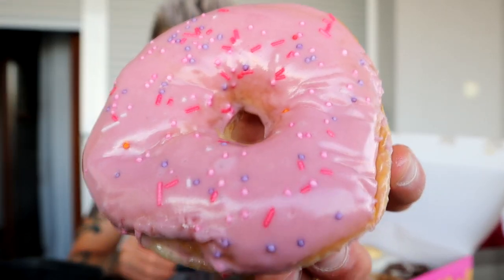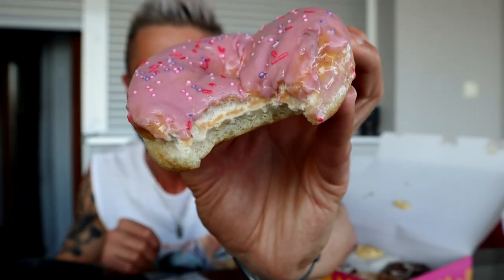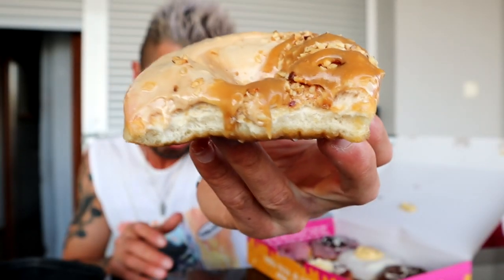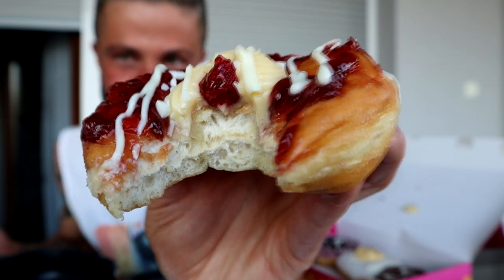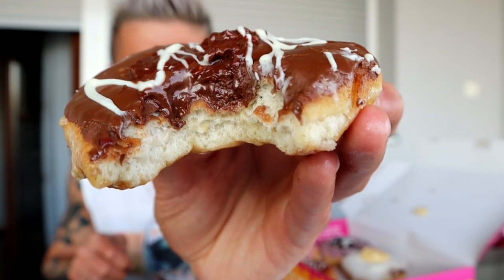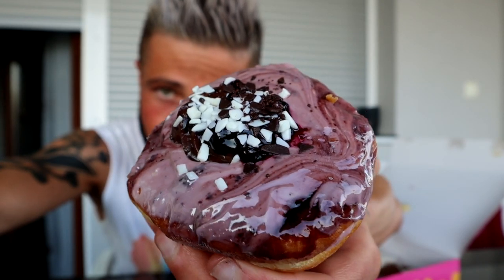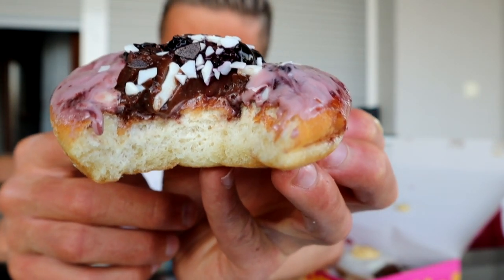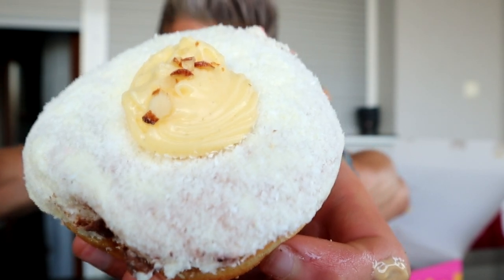LETS EAT BEST DONUTS IN EUROPE ! DONUTO Banja Luka 🇧🇦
Today im showing you the best Donuts in Europe and to me one of the best in the World ! From Donuto Banja Luka in Bosnia !